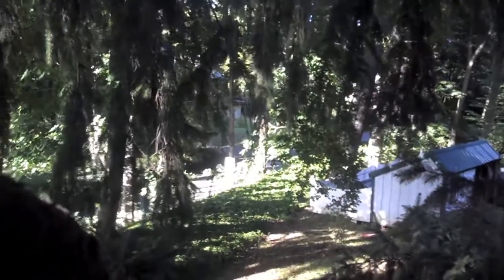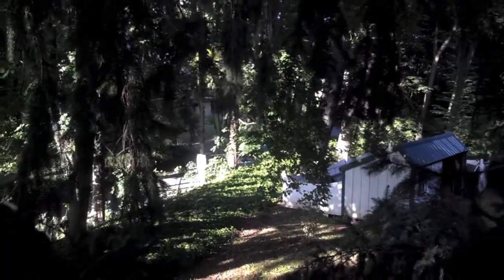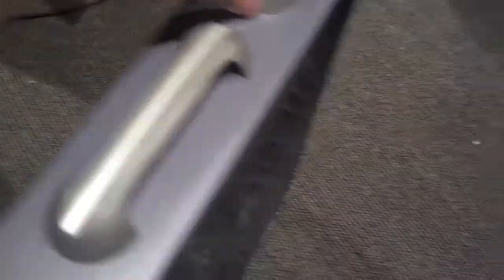Floss (Part 3) Wind Catcher / Dream Catcher - Tree Chair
A tour of a cool tree fort that doesn't harm the tree!